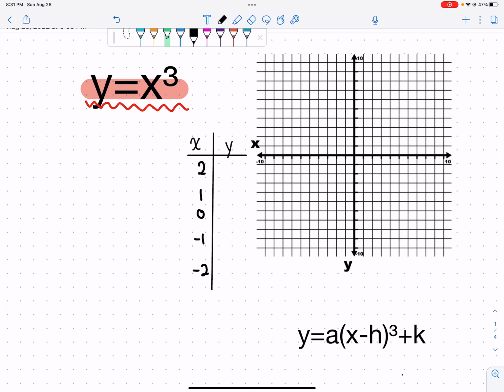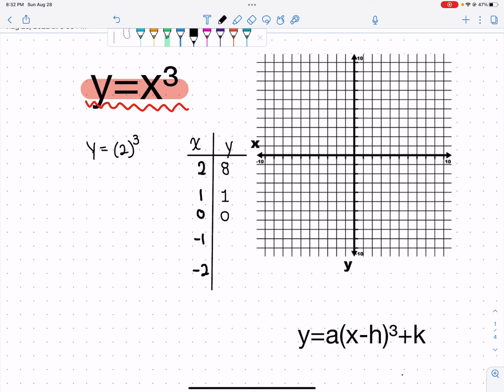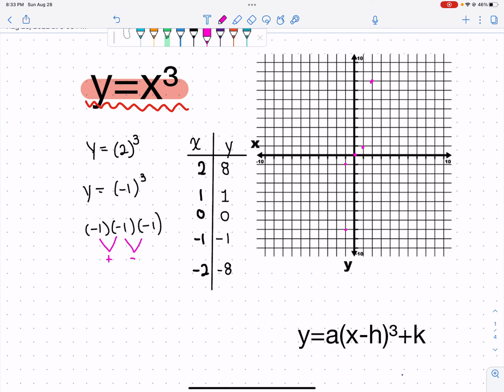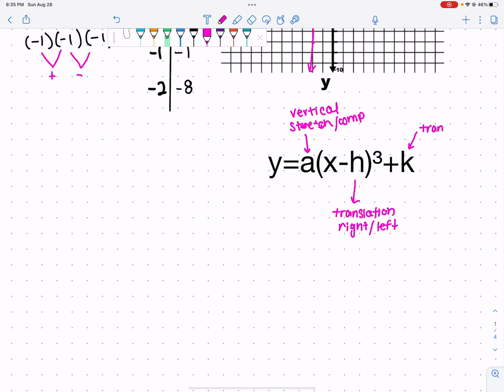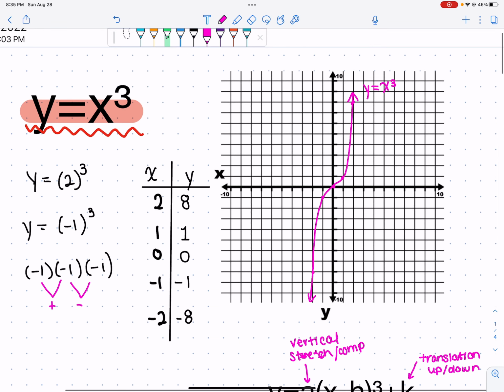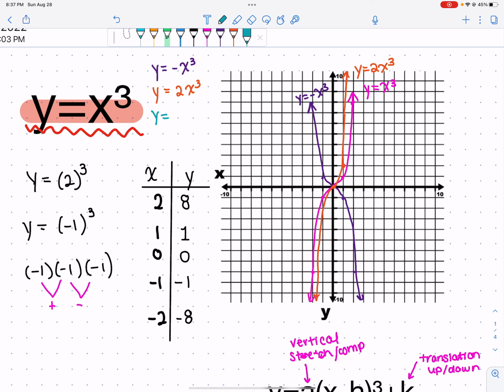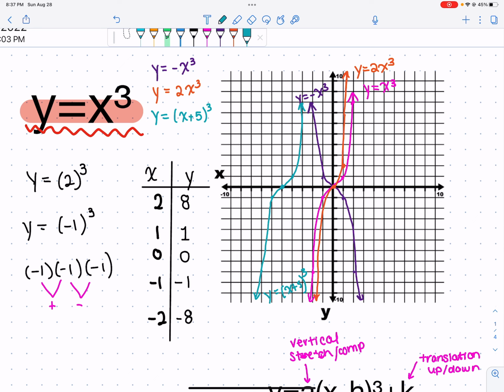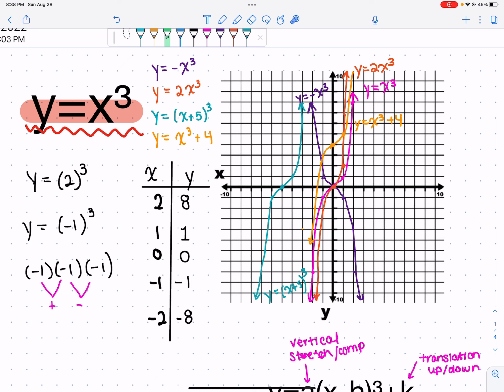y=x³: Graphing and Applying Transformations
y=x³: Graphing and Applying Transformations. Today we are looking at another type of function. Remember all of these transformations can be applied together.